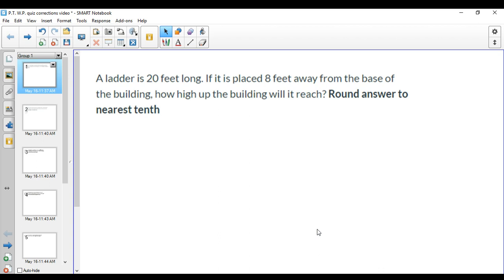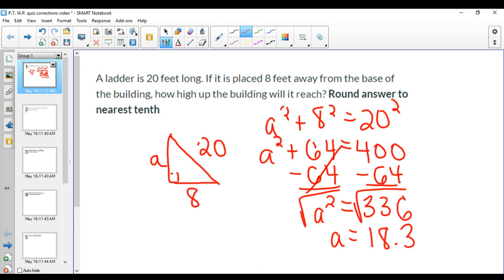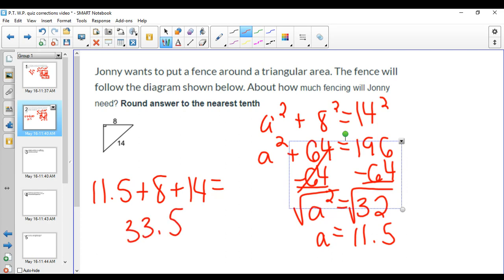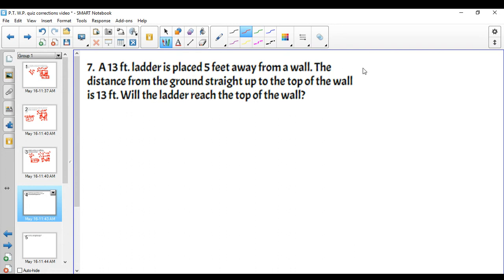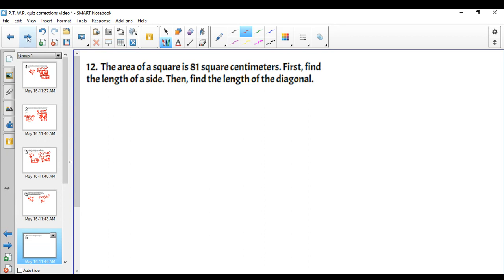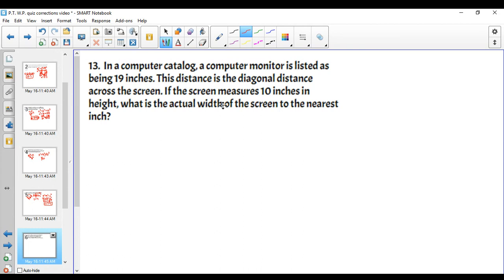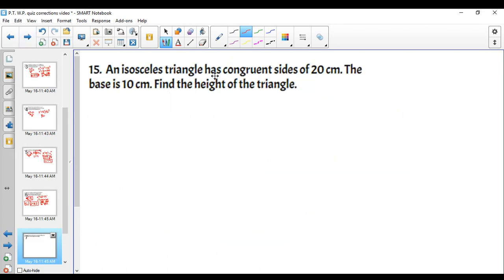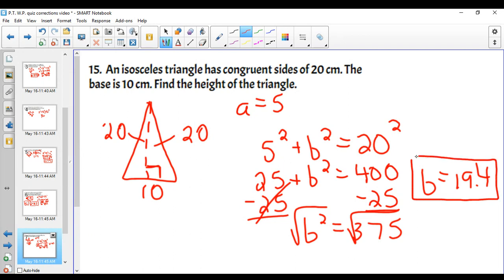Untitled: May 16, 2020 12:05 PM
pythagorean word problems quiz corrections